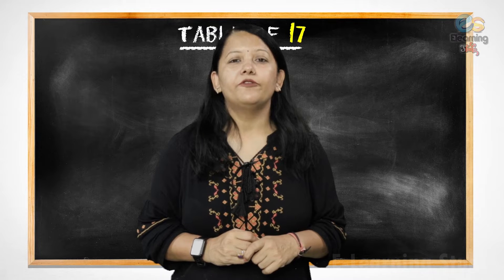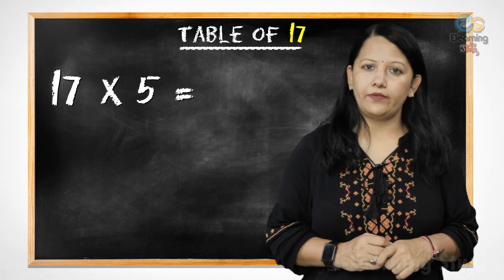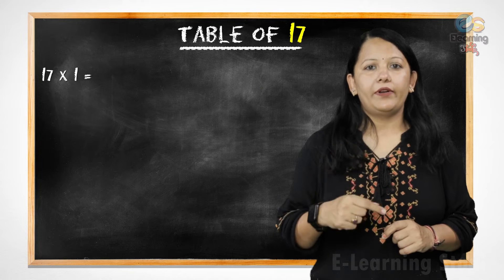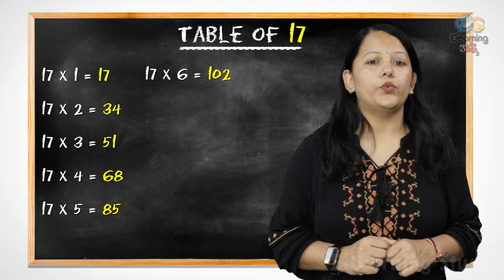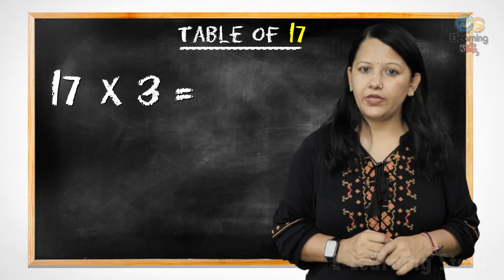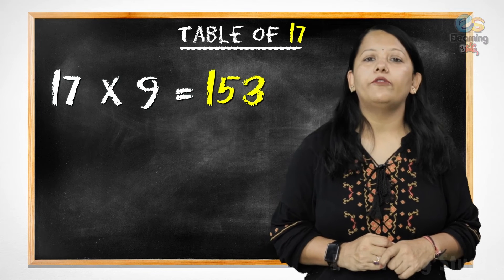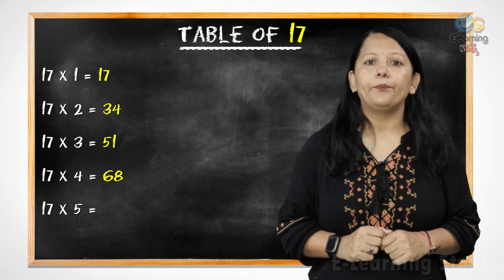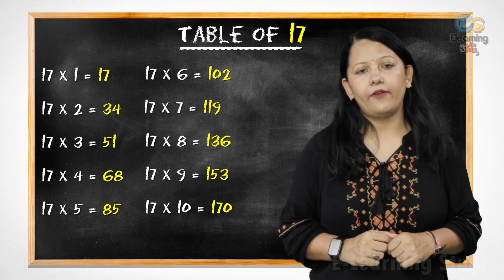Table of 17 | Learn Multiplication - Table of 17 x 1 = 17 | Times Table | E-learning Studio